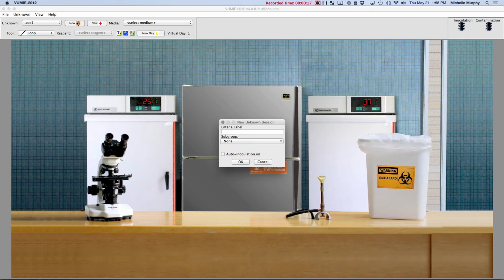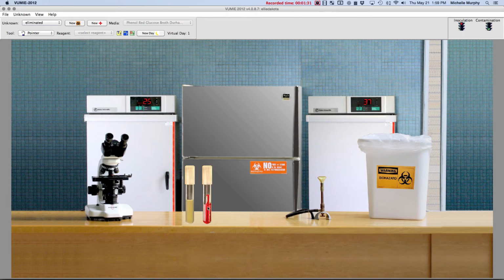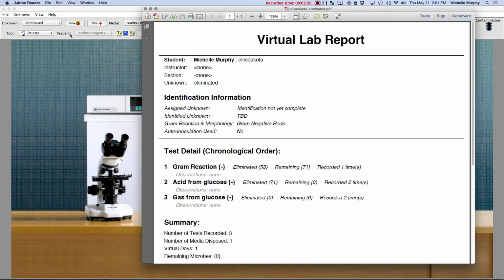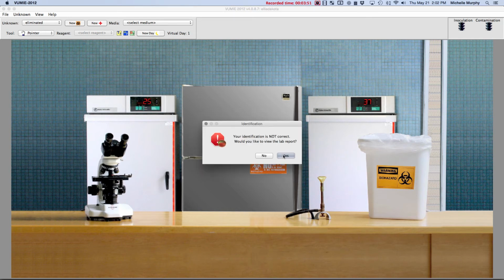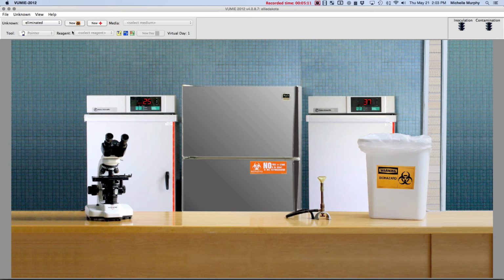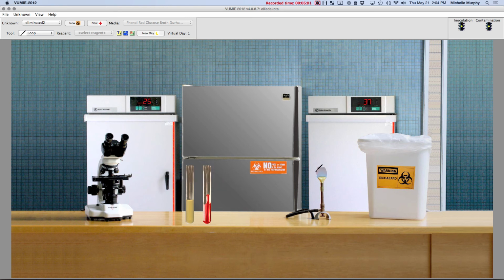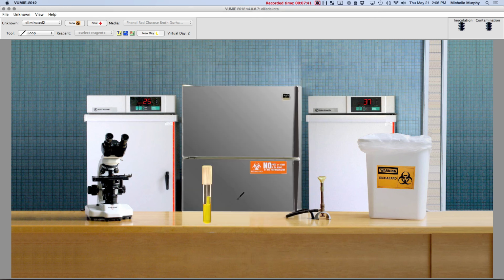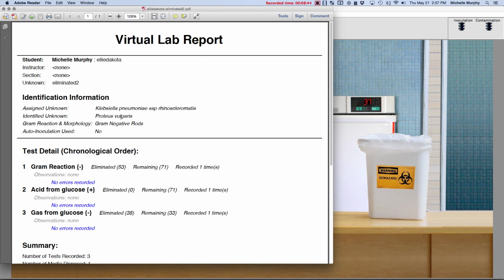VU All Organisms Eliminated Error